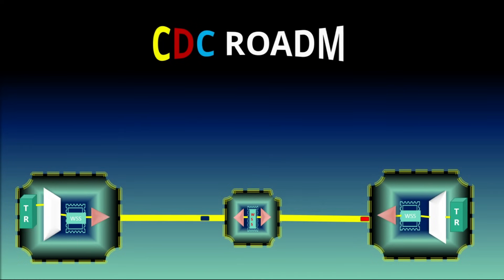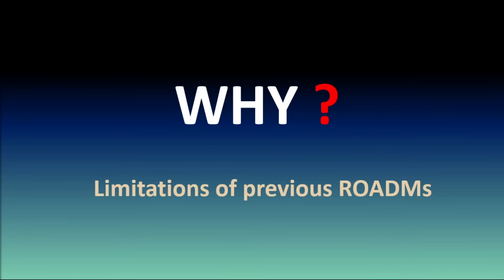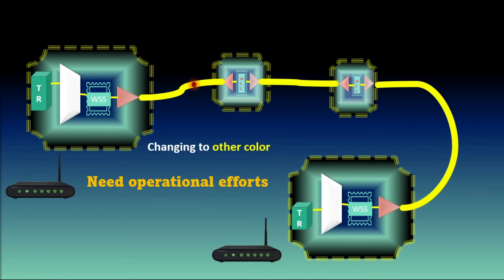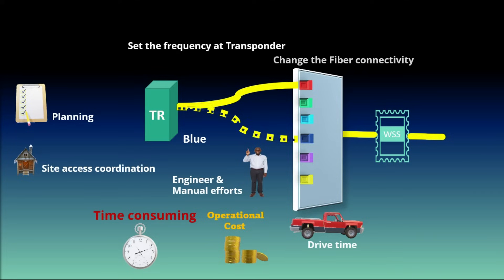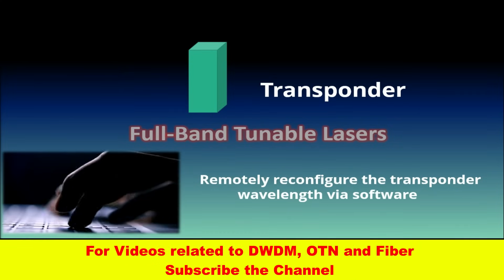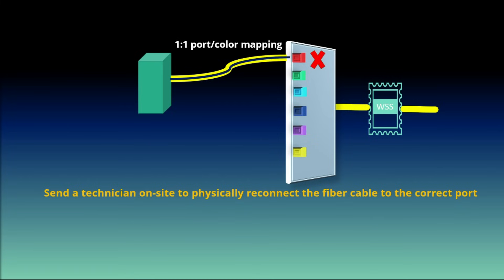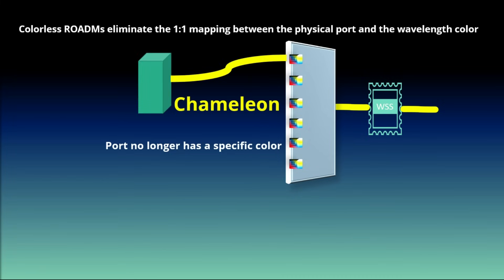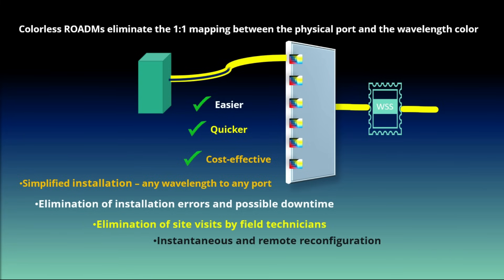Colorless ROADM in CDC DWDM, DWDM, OTN, Optical Fiber, Telecom, Engineer, Interview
This video explained about Colorless ROADM in CDC DWDM network

ROADMs: Colorless, Directionless, Contentionless, and Gridless (CDC-G) functionality.

optical fiber engineering physics || optical fiber communication || optical fibre class 12 ||
optical fiber by khan sir || optical fibre cable ||analog and digital communications ||
optical fiber cable , optical fiber cable installation , optical fiber engineering physics , optical fibre engineering physics , optical fibre class 12 , optical fiber in hindi
 optical fiber internet connection , optical fiber class 12 , optical fiber router , optical fiber connectors ,
 optical communication ,optical fiber communication system , dispersion of light,
ASON switching ,Control plane switching Restroration ,otn technology ,
otn frame structure |otn technology in hindi | otn network basics otn vs dwdm |
otn tutorial |otn basics | otn optical transport network | fiber | telecom | passive optical network |optics |coherent |  opticalfiber |meaning for coherent |modulation |telecommunications |
sfp's | optical network termination | ftth | sdh |gigabit passive optical network |
 internet optic fiber | otn | dwdm |

 optical fiber communication , automation anywhere , dwdm configuration | dwdm network |
Khan sir science class, dispersion dispersion of light class 10 , dispersion of light through prism ,
dispersion in optical fiber , polarization of light ,polarization , polarization of electromagnetic waves ,polarization engineering physics ,
 polarization of light in hindi |modulation | modulation and demodulation |modulation in communication system |modulation in hindi |modulation and demodulation in communication system |
modulation in computer network | modulation kya hai , bpsk in digital communication , bpsk modulation and demodulation, bpsk and qpsk modulation ,
 coherent sources , coherent detection , coherent detection in optical fiber systems ,
 coherent and incoherent sources of light ,BPSK and QPSK QPSK Waveform (Digita Modulation Techniques) ,roadm wss | roadm vs dwdm |roadm configuration | edfa optical amplifier working in hindi |edfa optical amplifier working | raman amplifier | raman amplifier working principle |
Fiber | Data warehouse , Computer network , Technology | Optical Transport Network | Telecommunications | khansirliveclassCommunication |Communication channel , Amplifier
Scattering |optical system
 Digital data , Attenuation,  Optical link ,
Transmission,  Reconfigurable optical add-drop multiplexer |
 Ciena |Huawei |Nokia | Cisco|